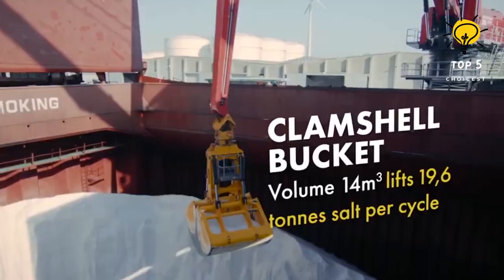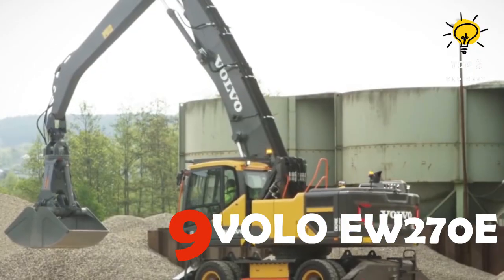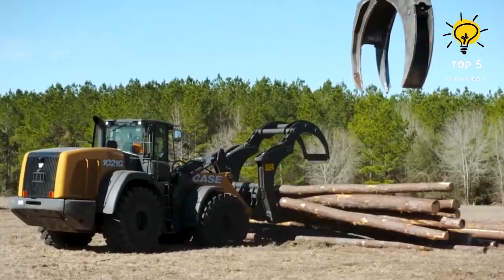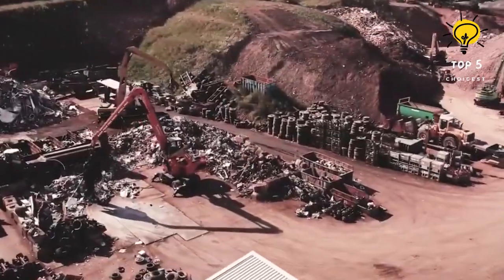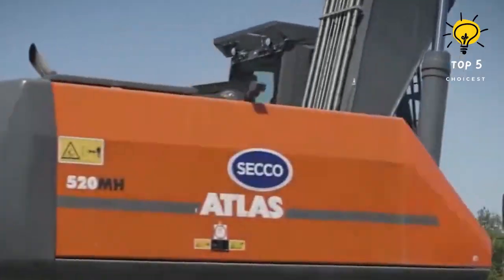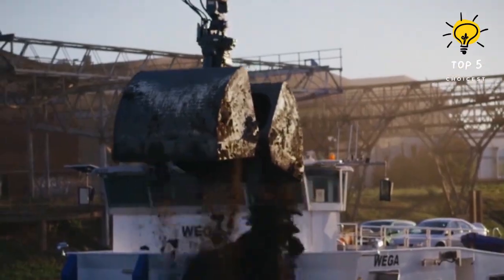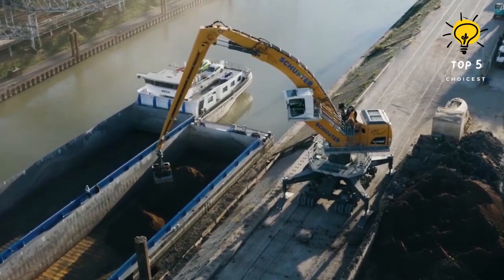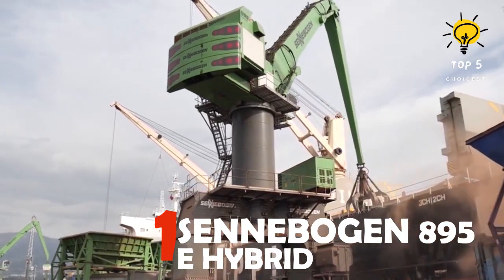Top 10 Biggest Material Handlers in the World 2024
@Top_5_choicest_official This colossal world of material handlers, showcasing the top 10 biggest and most powerful machines that redefine the way we handle heavy loads. From mining to recycling, these giants are reshaping industries with their immense capabilities. So, let's dive right into the behemoths of material handling.
heavy equipment
big machines
world's largest material handler
industrial machines
top 10
equipment
machinery
construction equipment
bulldozers
excavators
autonomous
mega machines
port equipment
port machinery
port machines
container terminal
sea port crane machine
bridgeport equipment
top handlers
side handlers
reach stackers
straddle carriers
gantry cranes
terminal tractors
yard trucks
portal cranes
container port
shipping port
intermodal container
motor
self-driving container truck
container ship
container moving